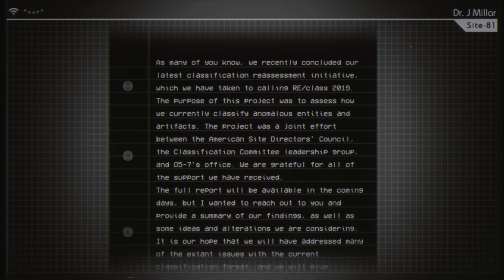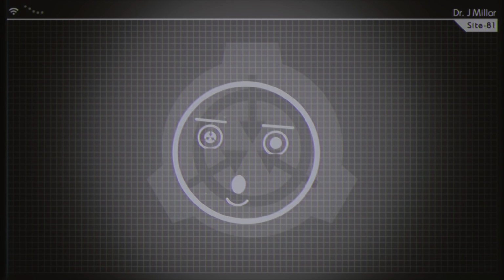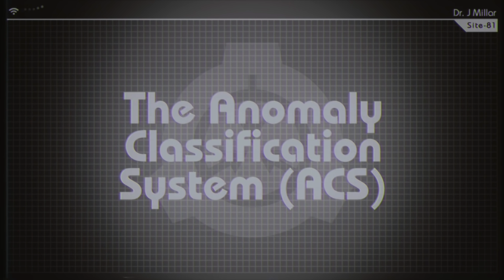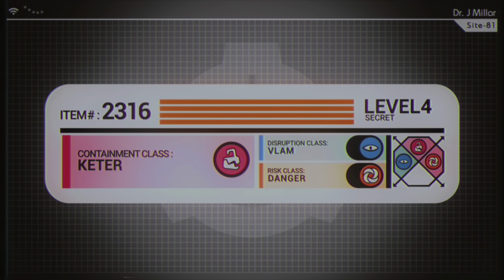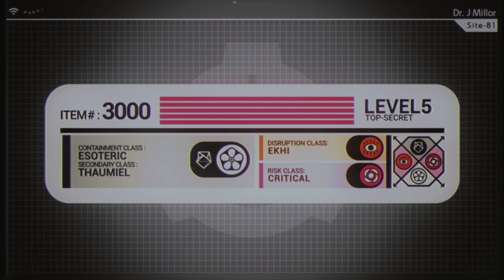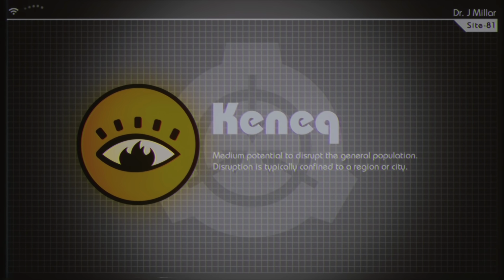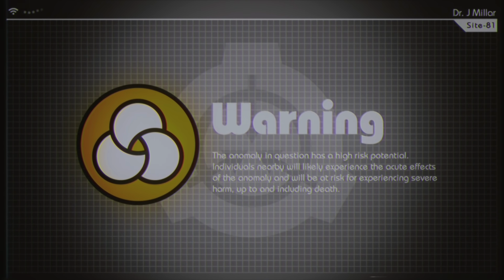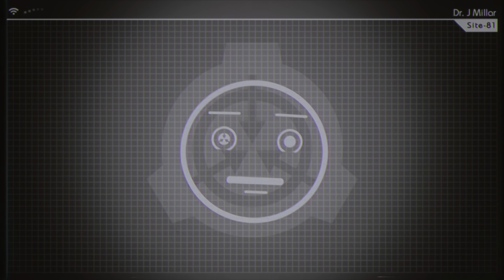New SCP Classifications? (The Anomaly Classification System Explained)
╾╾╾ ►! Author !◄

╾╾╾ ►! Video Info !◄
An in-universe explanation for the Anomaly Classification System. If you've ever asked "what are all those extra classes after the object class?" - this video is definitely for you. Also … animated Dr. Millar.
00:00  Intro
00:36  SCP FOUNDATION INTERNAL MEMO - Classifications Committee, Site-81
01:23      + main issues
02:40  Anomaly Classification System (ACS)
03:18  Classification Level
04:17  Containment Class
05:06      + "Esoteric"
05:44  New Disruption and Risk Class sections
06:20      + Disruption Class scale
07:17      + Risk Class scale
08:34  Symbol (bottom right)
09:32  Purpose of these changes
10:00  Outro
10:51  Patrons
11:49  End screen
╾╾╾ ►♪ Music ♪◄
Corvus B. "SCP Unity - The New Rockroom Tunes" Used with permission & composed by him especially for this channel, many thanks!

╾╾╾►Graphic design◄
The graphics that make up Dr. Millars office were created by me .

╾╾╾►! Important !◄